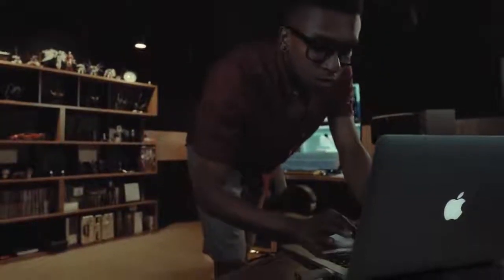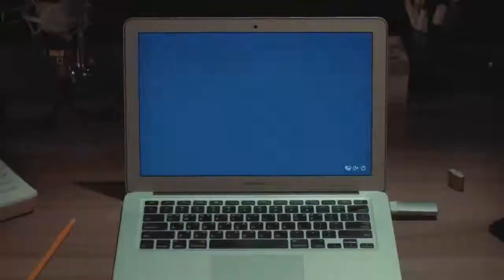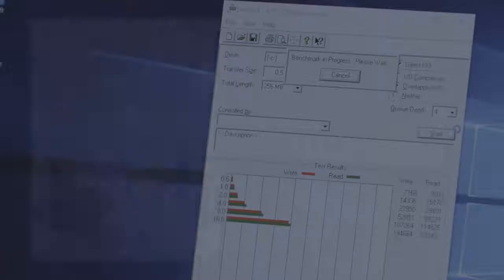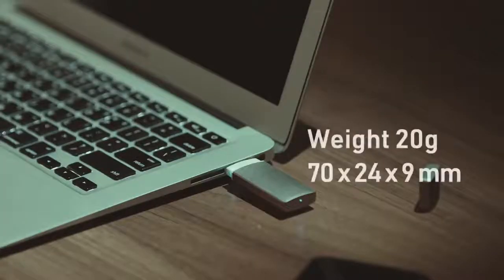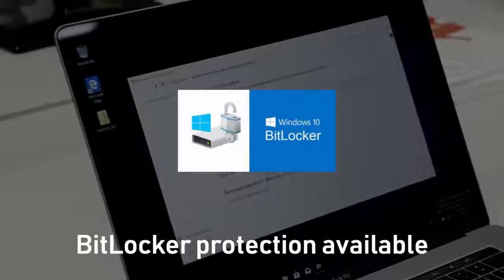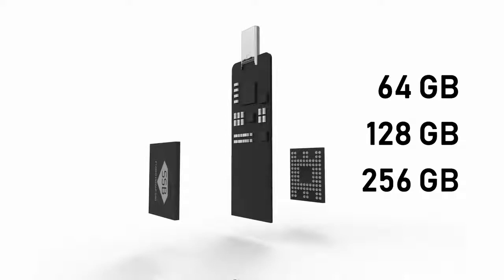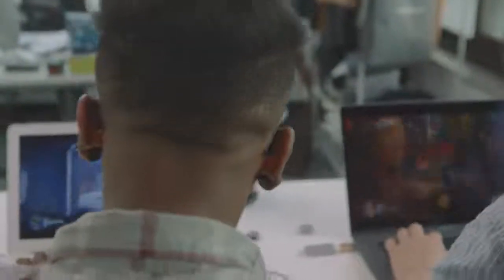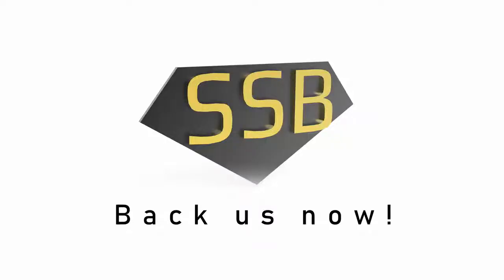Turn Your MAC PC into Window computer |How to install Windows 10 on a Mac using Boot Camp Assistant